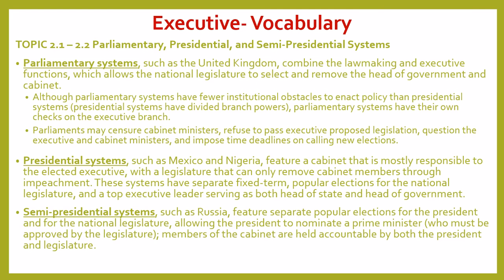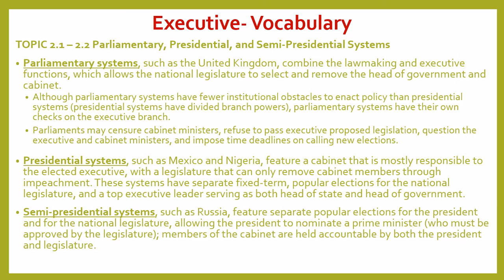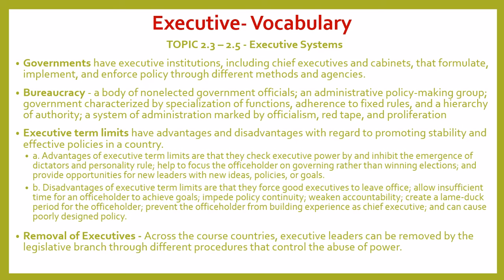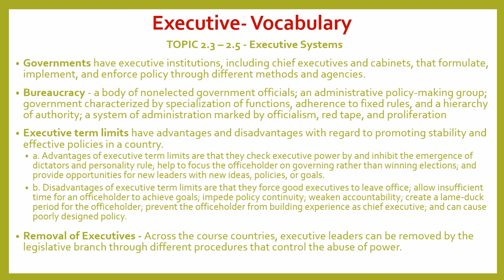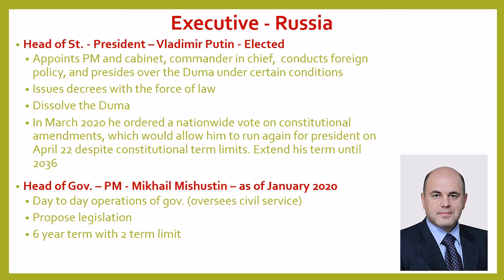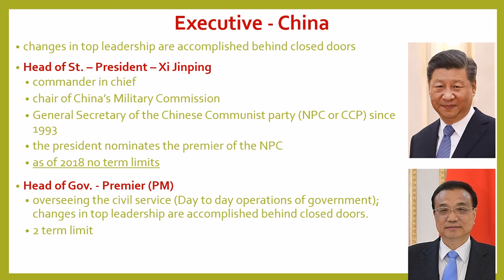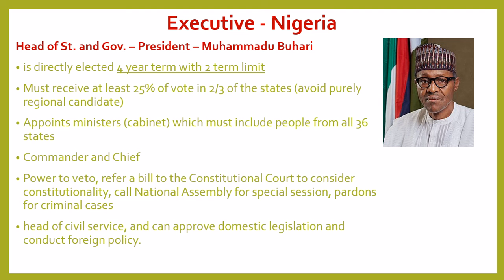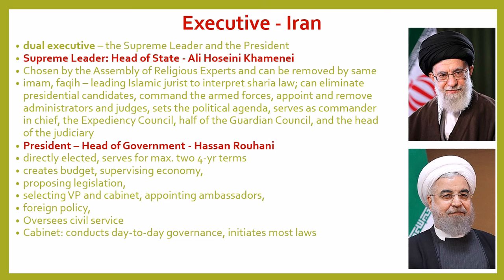Government Part 1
AP Comparative Government Review